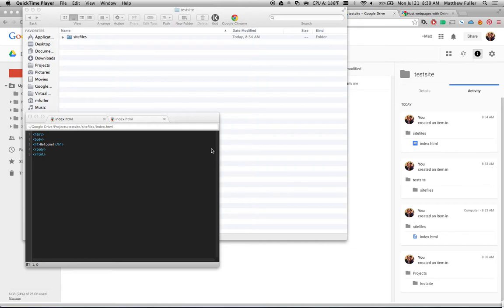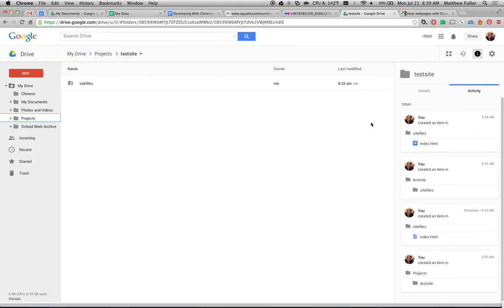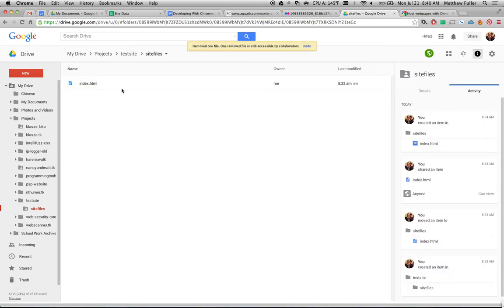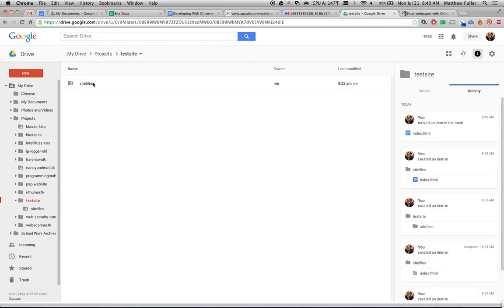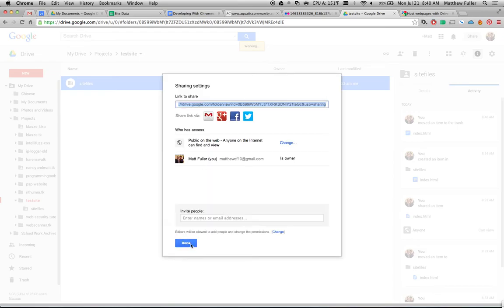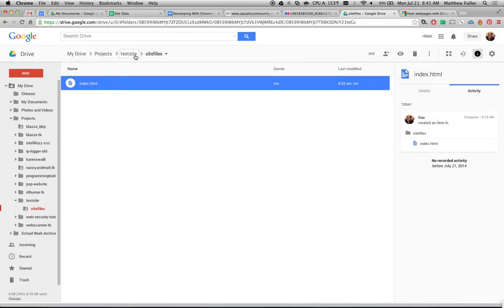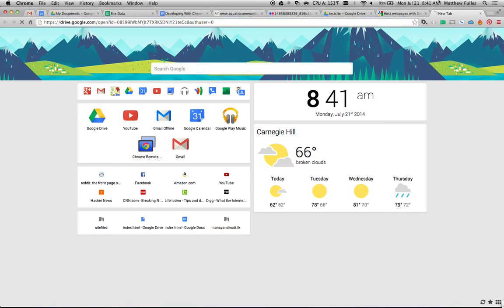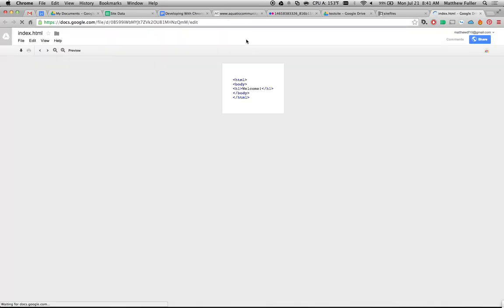How to Host a Website on Google Drive [Updated New Layout]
UPDATE: Google has gone and broken this again. Still no fix, sorry guys :( Tweet @googledrive and maybe they'll fix it.

Host an HTTPS site on Google Drive in less than 3 minutes. This guide is updated for the latest Google Drive layout changes (July 2014) and shows you step by step how to get a working website hosted on Google Drive